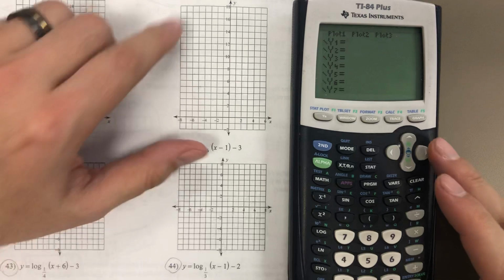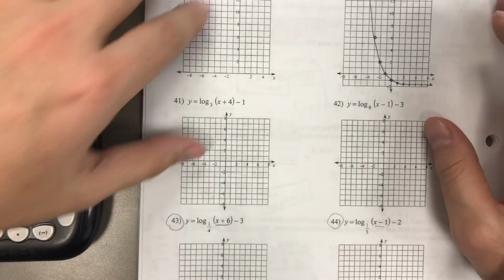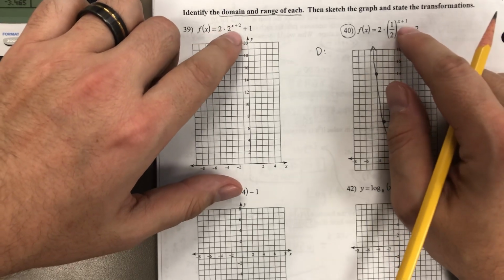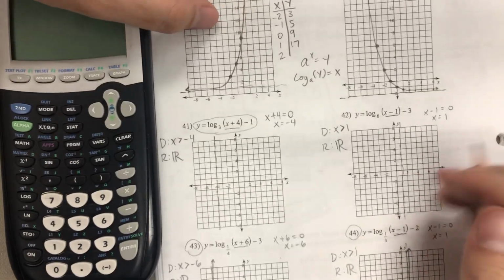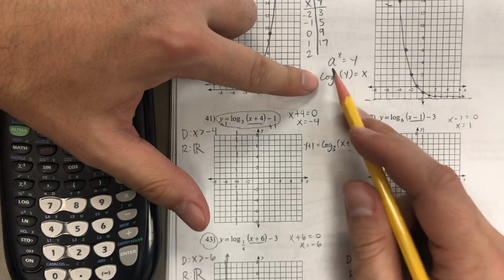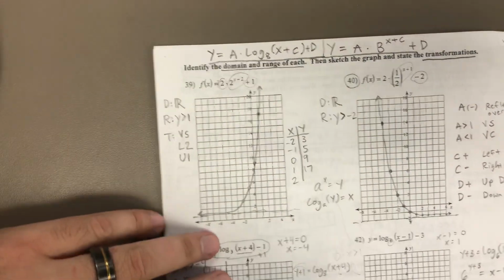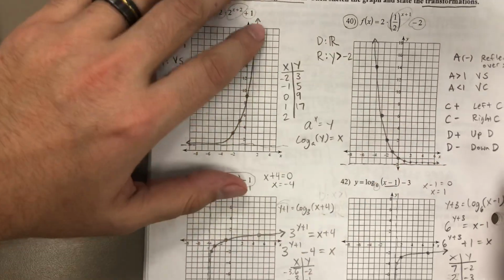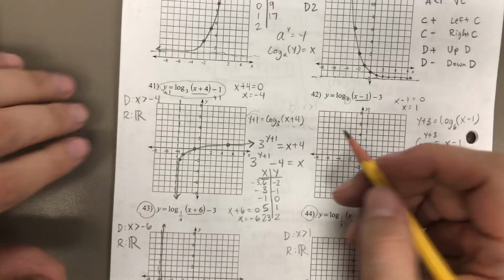Algebra 2 Unit 6 Test Review #39-44